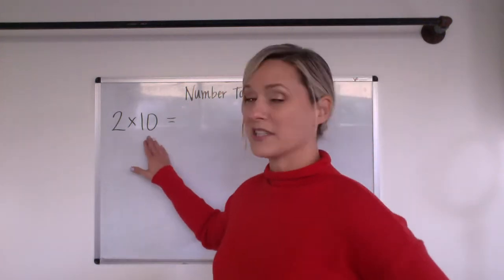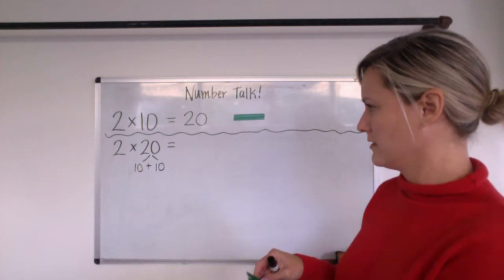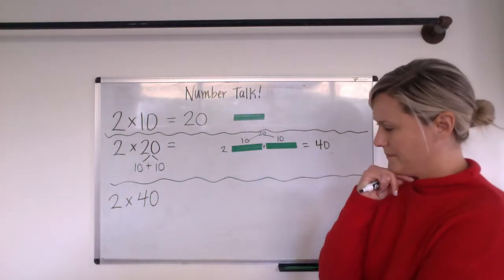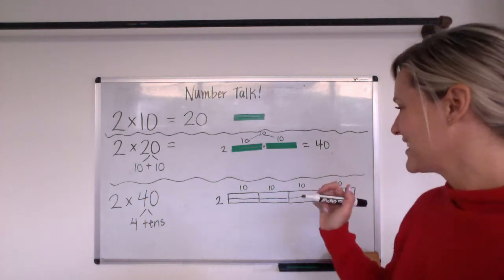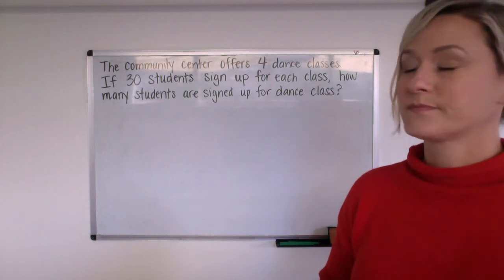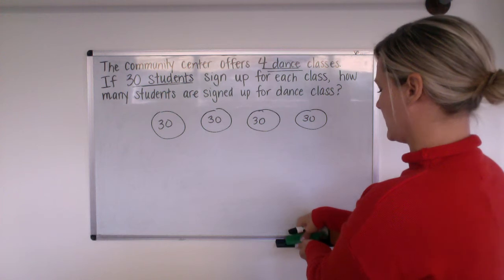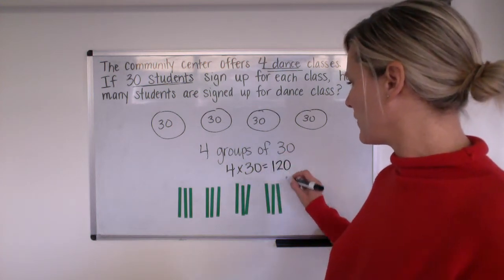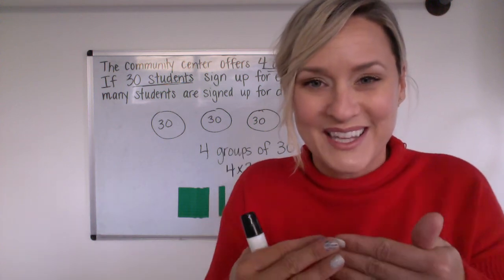5.5 Multiply 1-Digit Numbers by Multiples of 10 (3rd Grade)